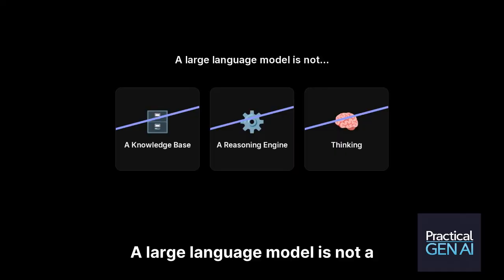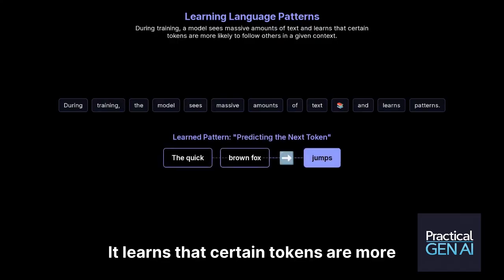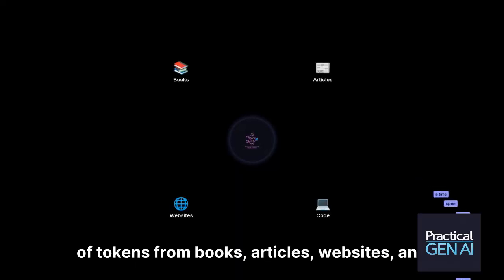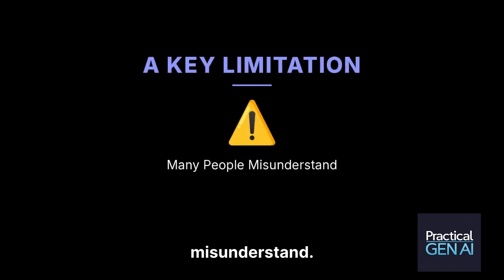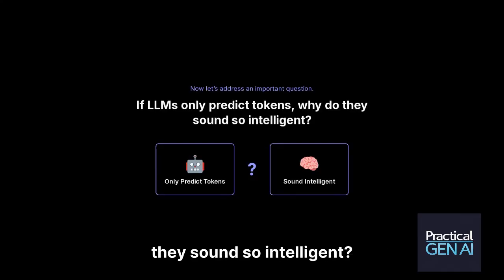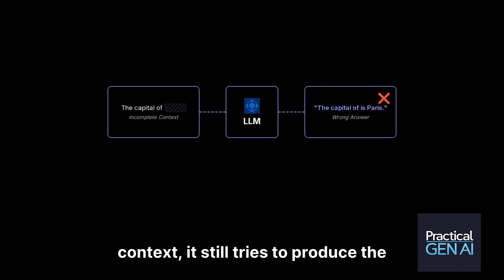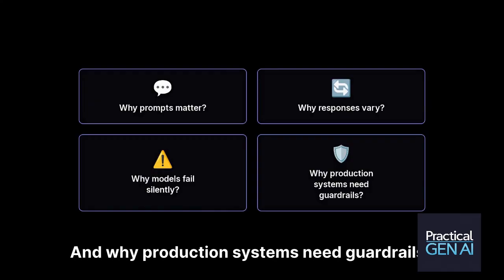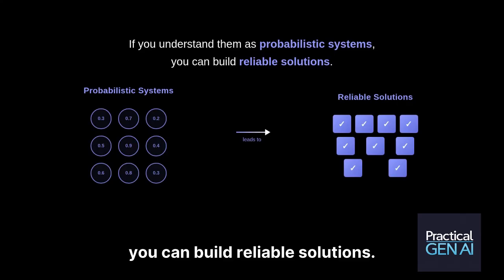How LLMs Actually Work? (Why They Hallucinate in Production)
How do Large Language Models actually work behind the scenes?

In this video, we explain how LLMs work in simple terms, without math or hype.

Large Language Models power tools like ChatGPT, but most explanations are either too technical or too vague.

In this video, we explain how LLMs actually work behind the scenes, using simple language and real intuition—no math, no hype.

You will learn:
- What a Large Language Model really is?
- How LLMs are trained?
- What tokens and probabilities mean?
- Why LLMs can sound confident but still be wrong?
- How LLMs generate responses step by step?
- What LLMs can and cannot do in production systems?

This video is part of Practical GenAI, a channel focused on real-world Generative AI, MLOps, and AI career insights for working professionals.

GenAI • LLMs • RAG • MLOps • LLMOps • AI Careers